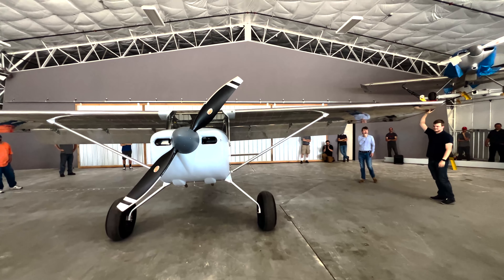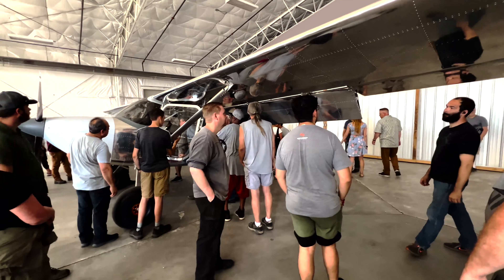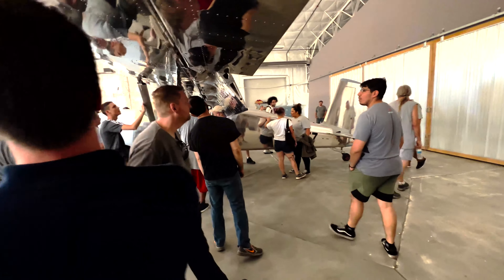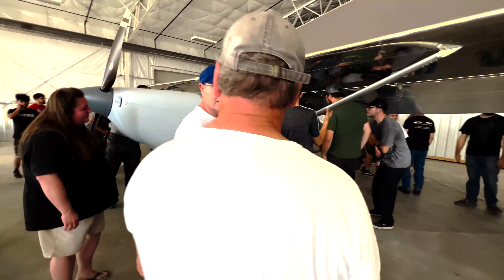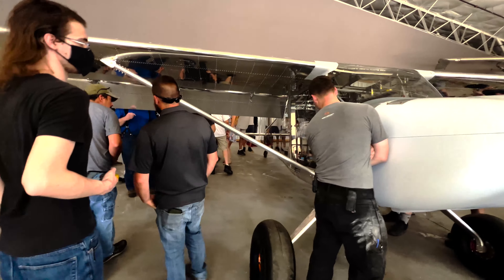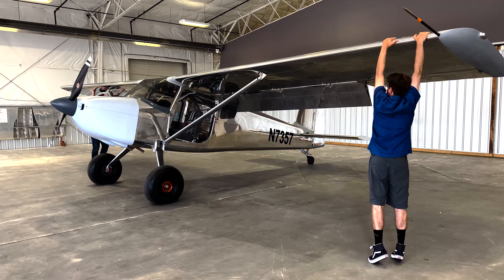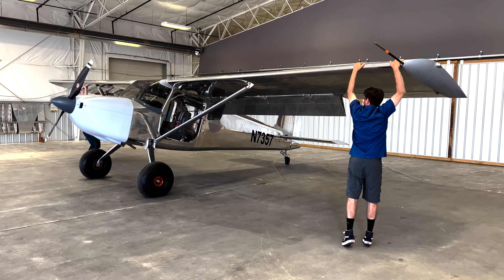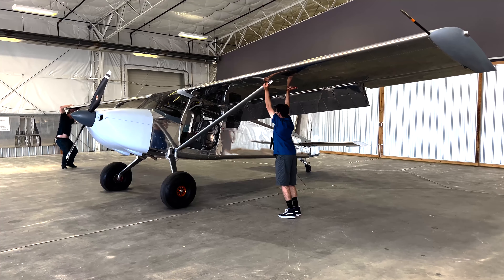RV-15 Engineering Prototype (on 26's) - Van's Employee Reveal Party (plus an "invisible feature")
Our employees had a chance to see the RV-15 prototype airplane up close and hands-on, and we demonstrated one of the "hidden" features that will make this a back-country airplane. Spring gear? Nope - more like internally dampened! Come learn more about the test prototype at OSH22!

Please: You may excerpt/clip minor parts for inclusion in your post or video for highlights or commentary, and refer people back to this original video. You may not republish this video in whole or substantially without permission.